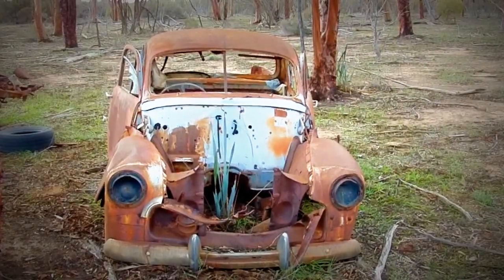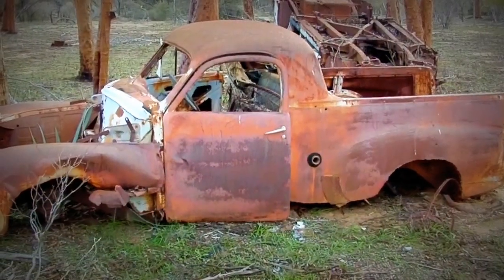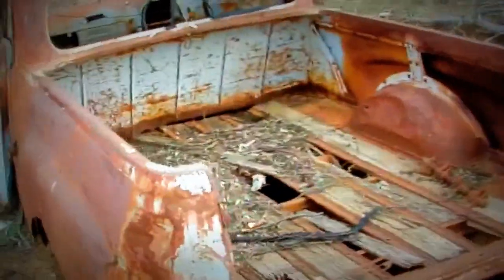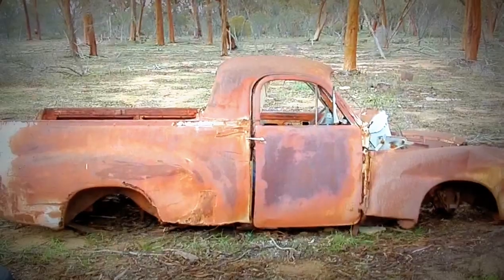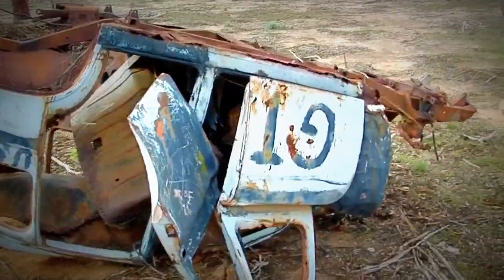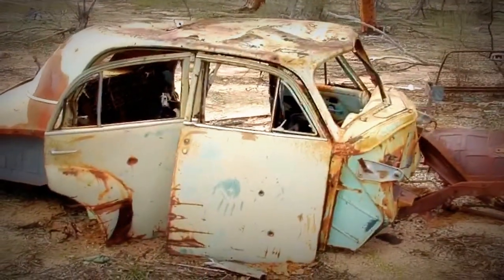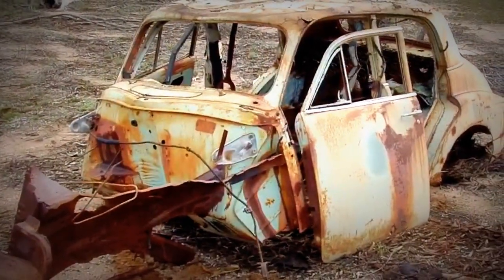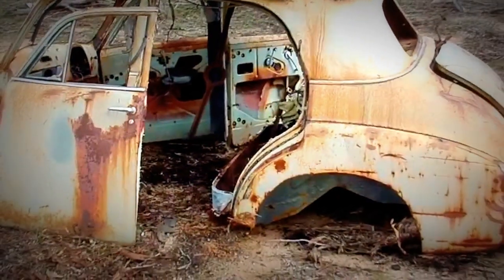BLOKESIZE™ RELICS #1... FJ Holden Ute, FJ Holden Sedan, 1949 Standard Vanguard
Some old cars that have been abandoned out in the bush near to where I live.